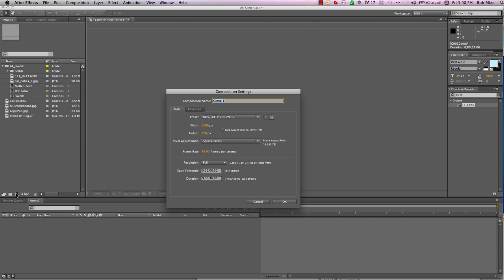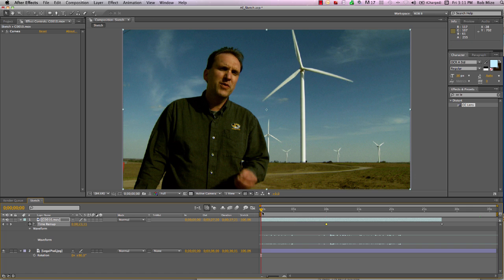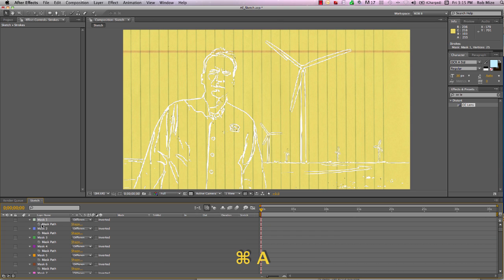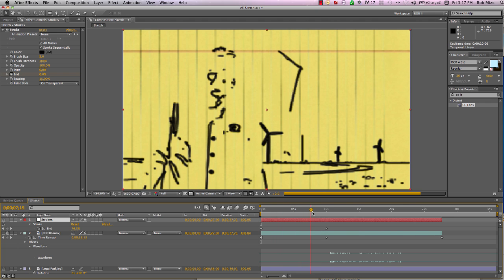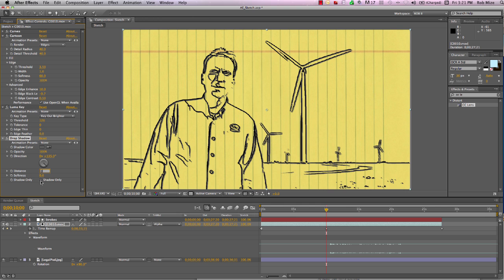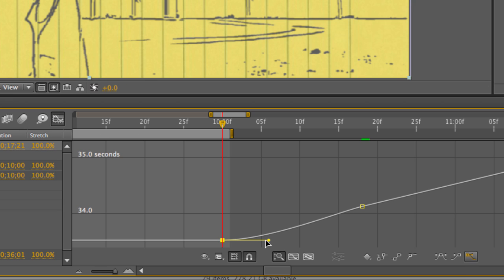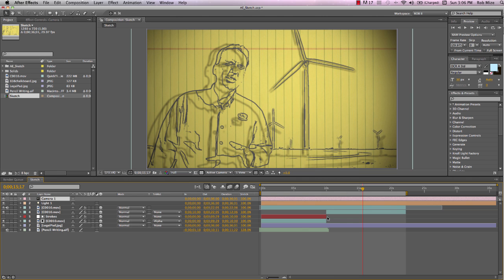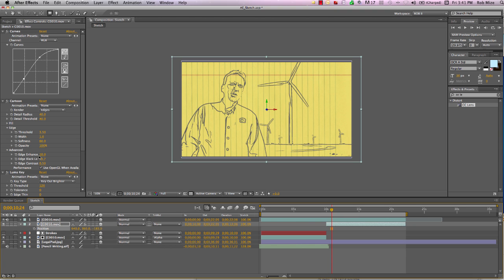The After Effects Sketch Pad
Learn to use After Effects to create the effect of sketching images onto the screen. Created from your video or other images, the sketch can then animate as rolling footage. This is a fun and versatile effect that requires no 3rd party plug-ins.